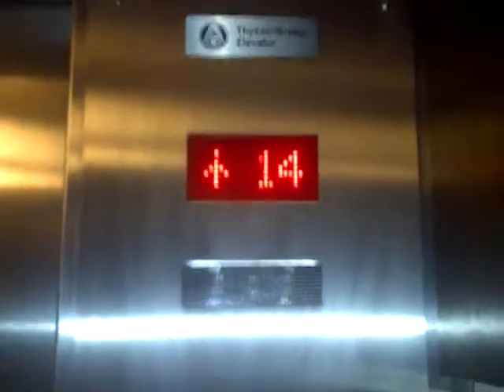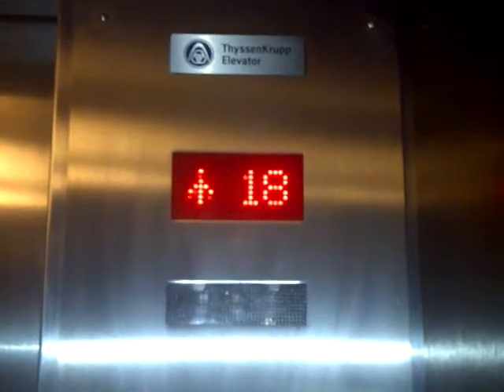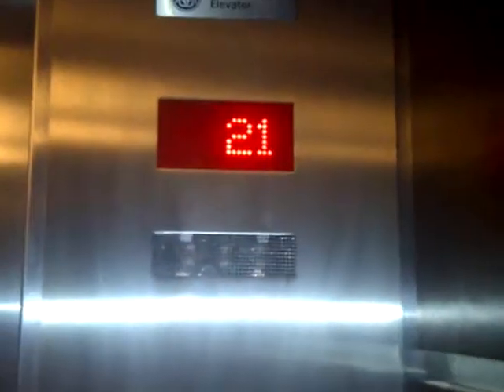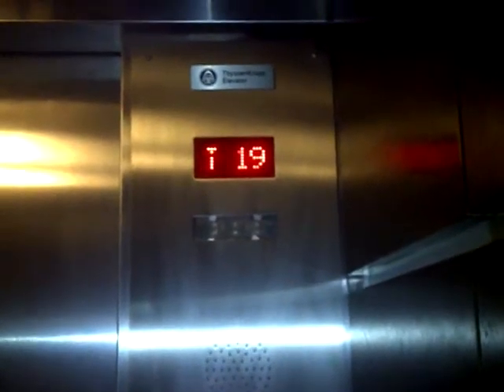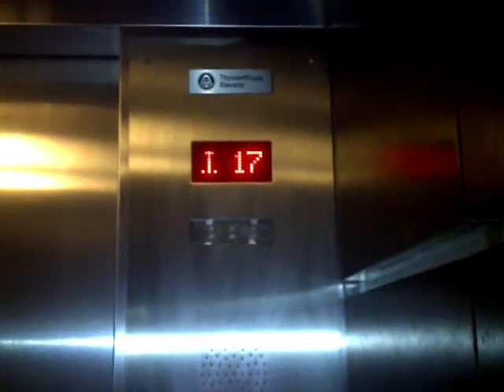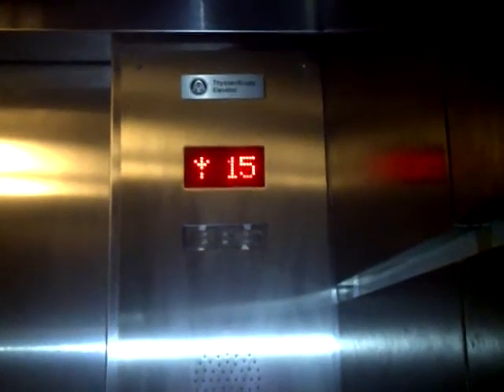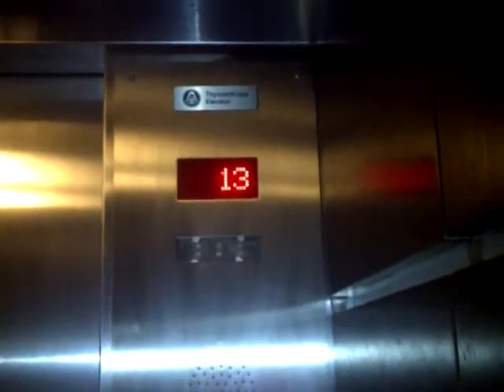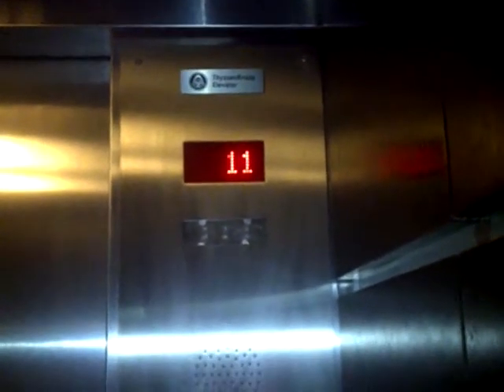ThyssenKrupp Traction Elevator at the Westin Book Cadillac in Detroit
A ride on the ThyssenKrupp elevators at the Westin Book Cadillac Hotel in Detroit.

I was expecting to find old Otis or Westy at this hotel, but I was wrong!